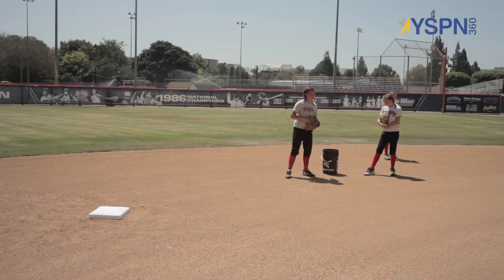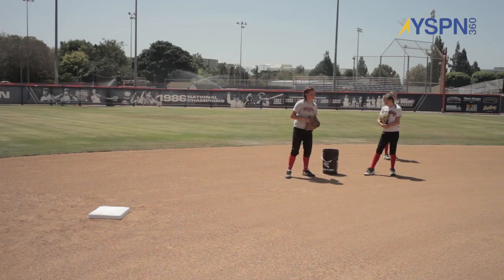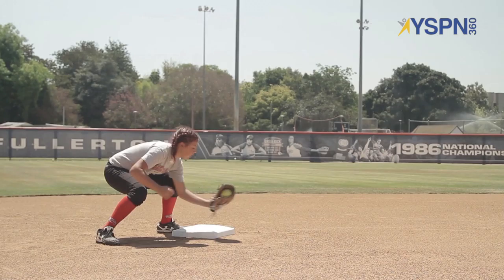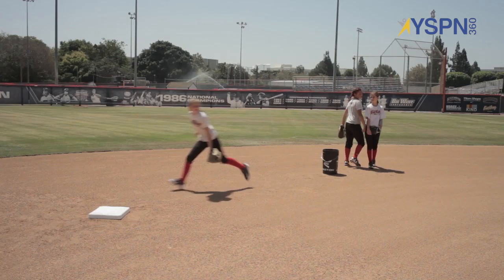YSPN Lonni Alemeda Infield Play Working Around The Base 2nd 2 v1 2